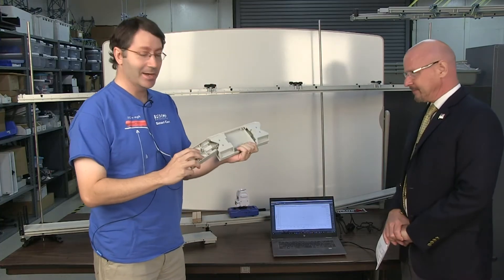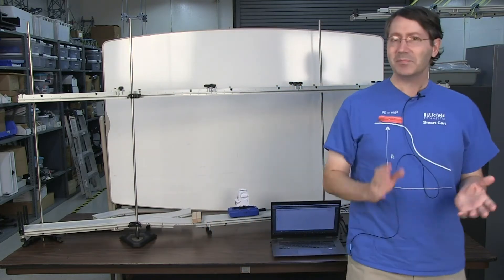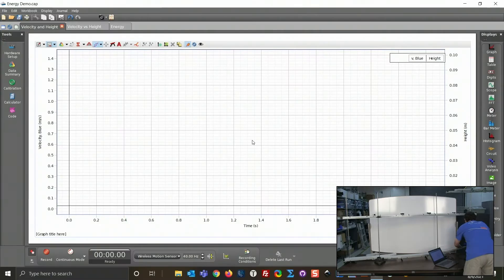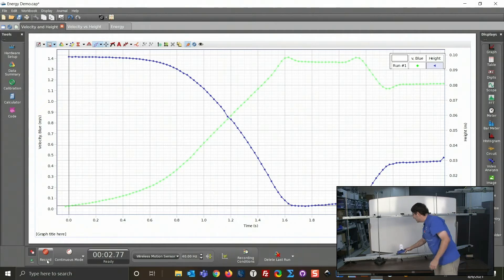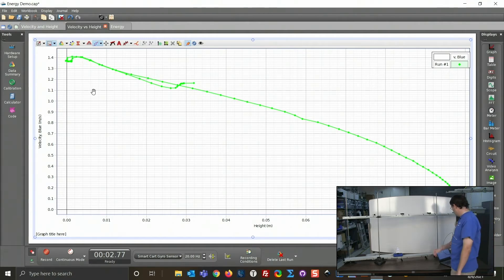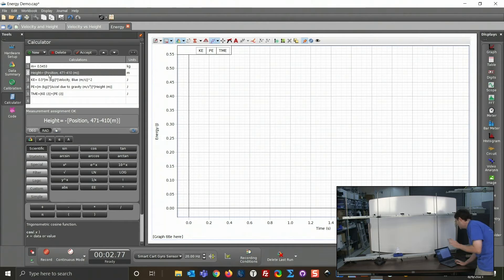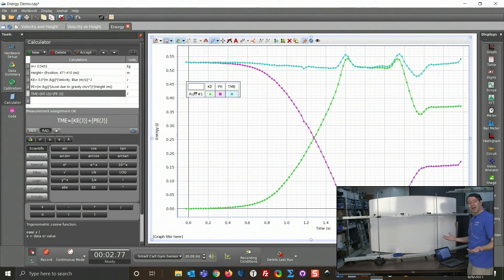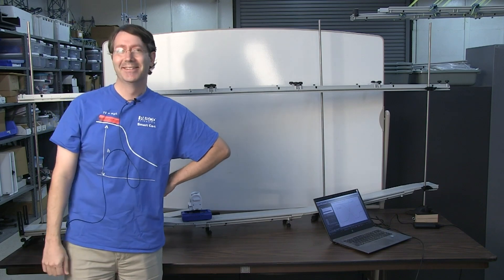Conservation of Energy with the PASCO Curved PAStrack (ME-6841)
Enjoy this unique conservation of energy experiment from Jonathan Hanna as he uses the Curved PAStrack to bring new clarity to a classic experiment.